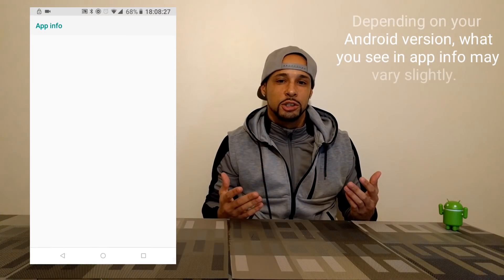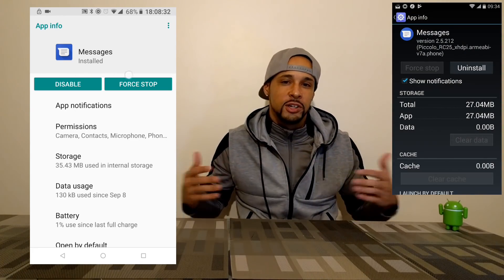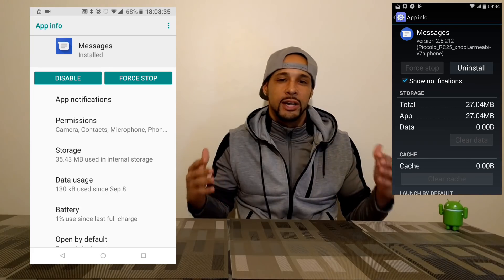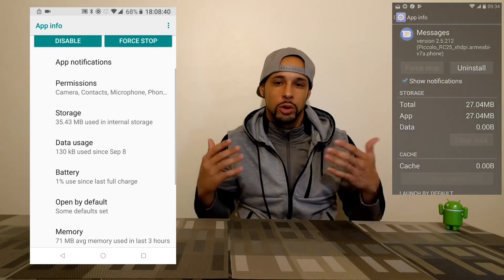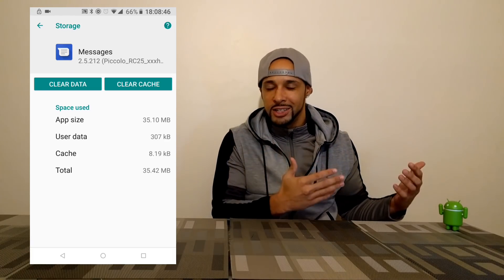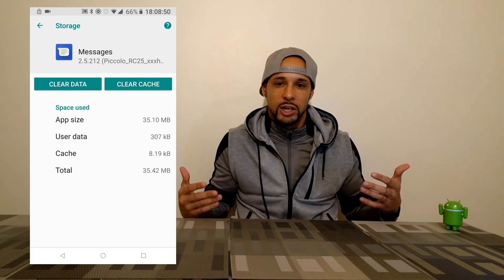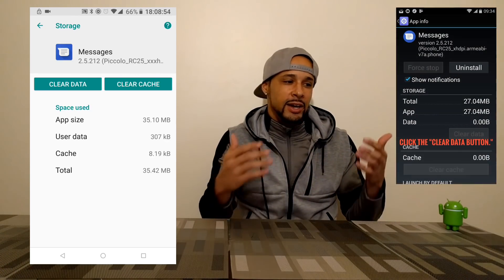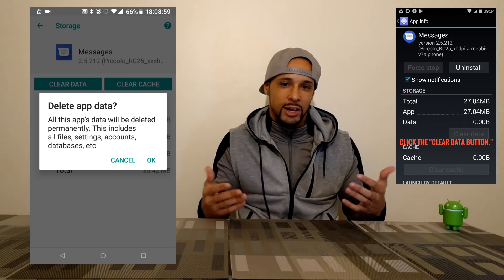Android - How To Fix Error 97 - SMS Origination Denied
Today we fix the "Error 97: SMS Origination Denied"

As always, when it comes to solving tech problems, there may be more than one solution. If you have another solution, please feel free to post in the comments below!

I'm social!